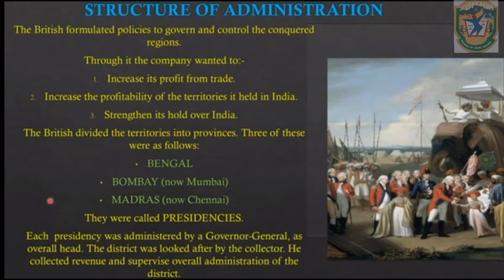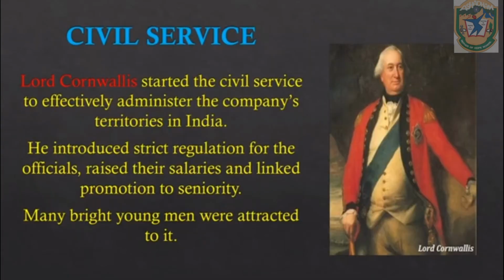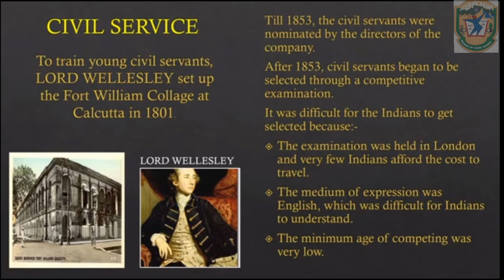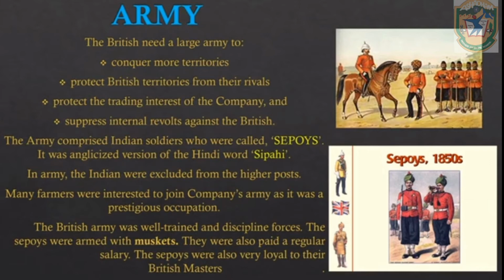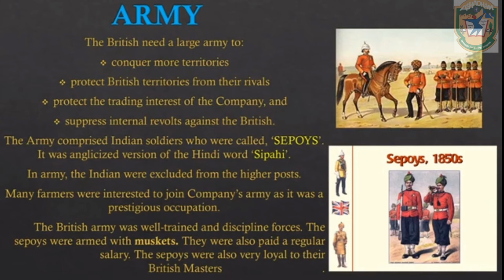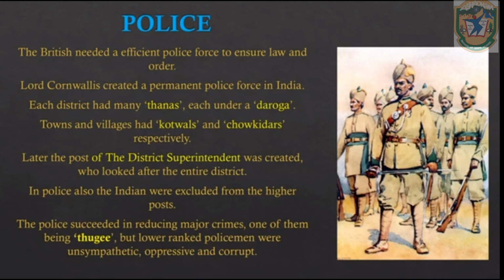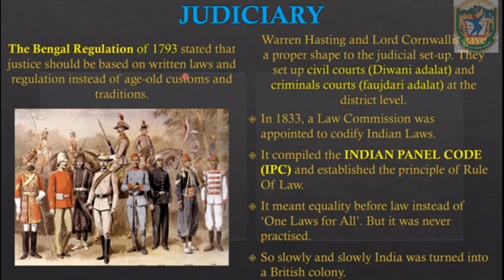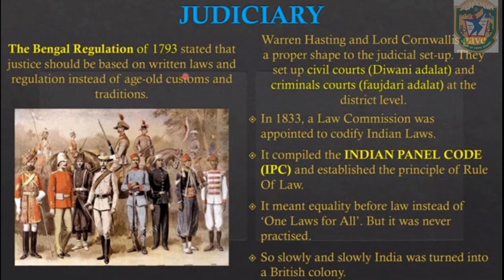Social science History chapter 3 part 2